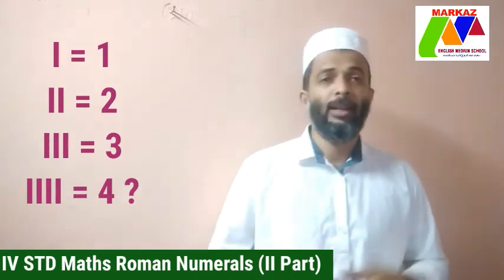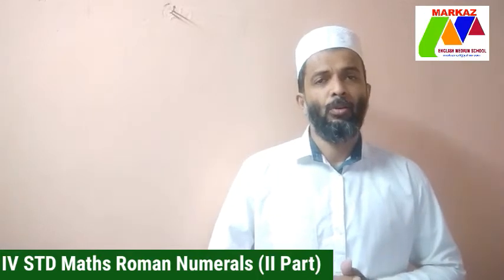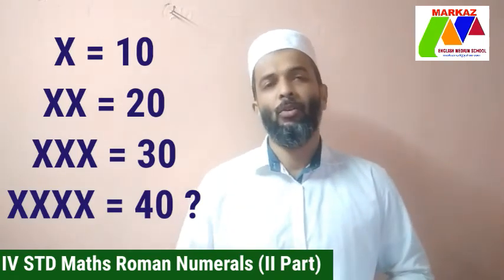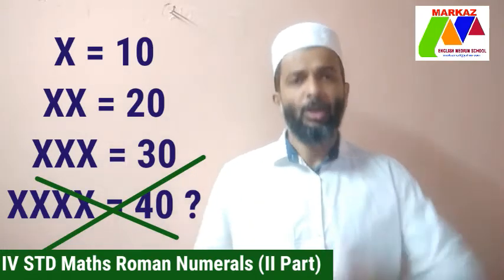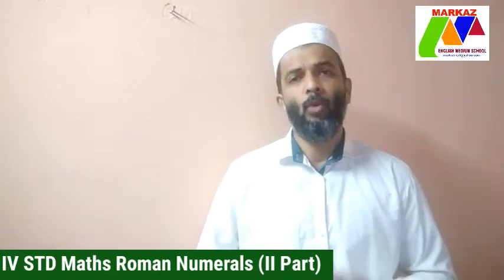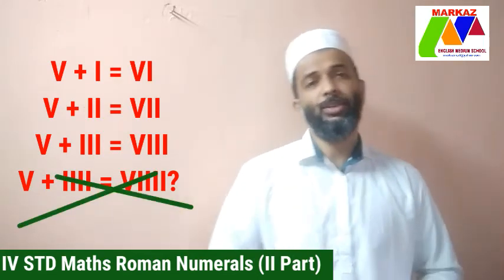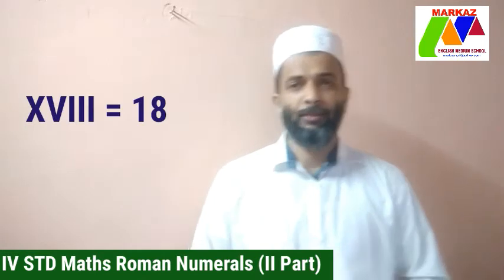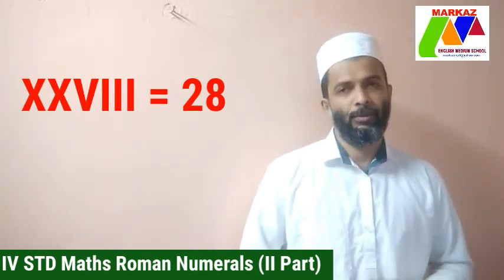IV STD Maths Roman Numerals Part 2